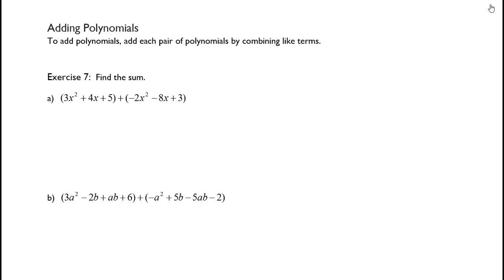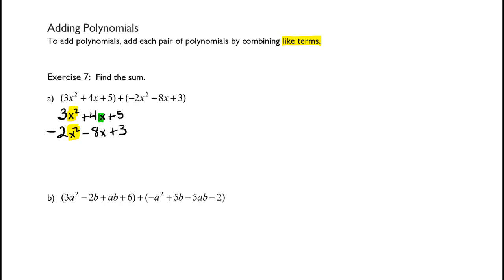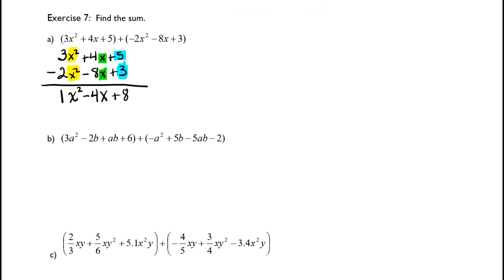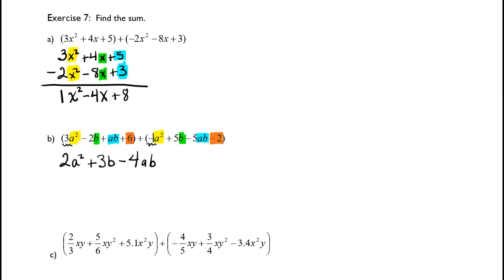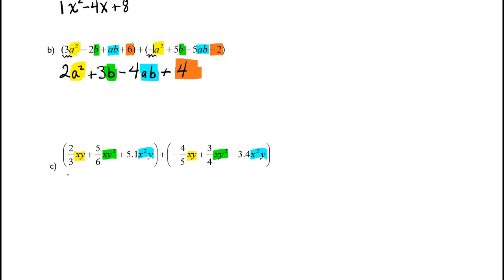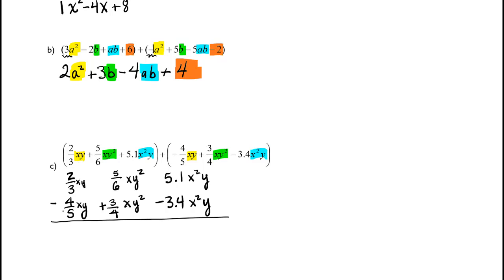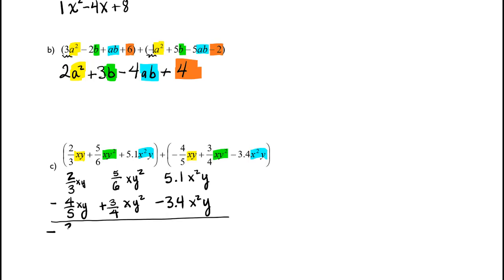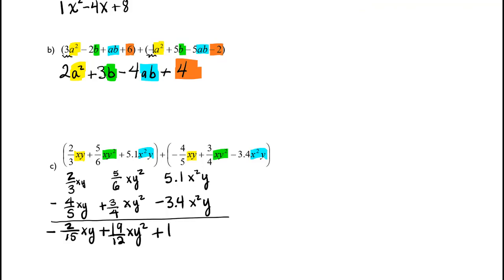Polynomial Expressions and Functions Part 6 of 7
In this video I show examples of adding two polynomial expressions.